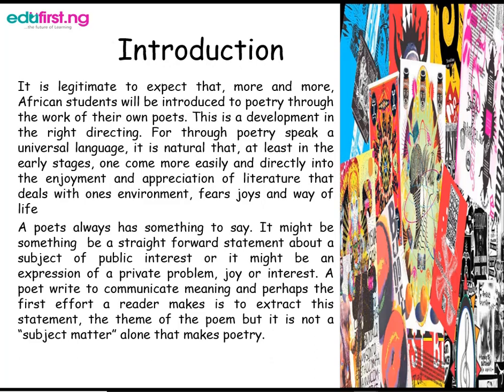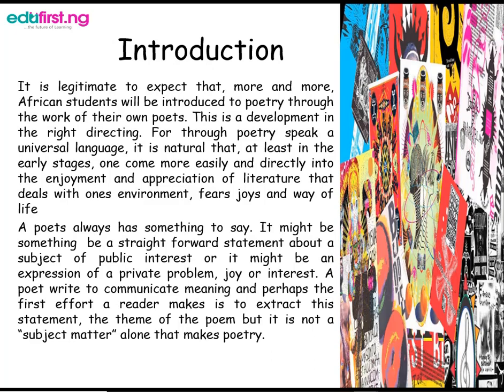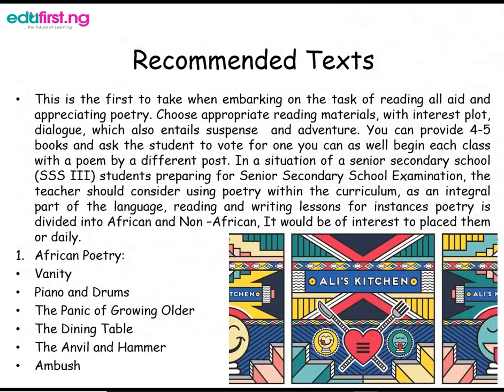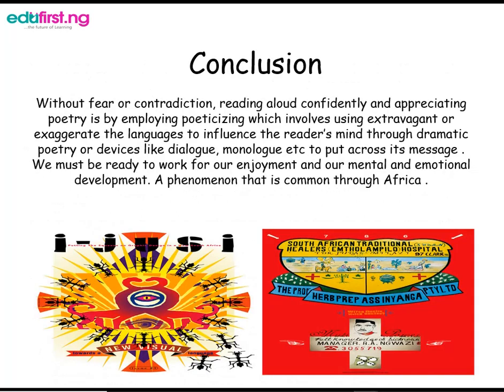Reading Aloud Confidently Reading and Appreciating Poetry | English | SS3 | 3rd Term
It is legitimate to expect that, more and more, African students will be introduced to poetry through the work of their own poets. This is a development in the right directing. For through poetry speak a universal language, it is natural that, at least in the early stages, one come more easily and directly into the enjoyment and appreciation of literature that deals with ones environment, fears joys and way of life